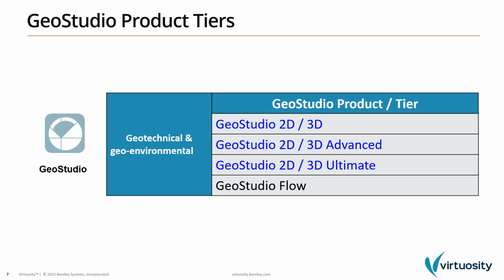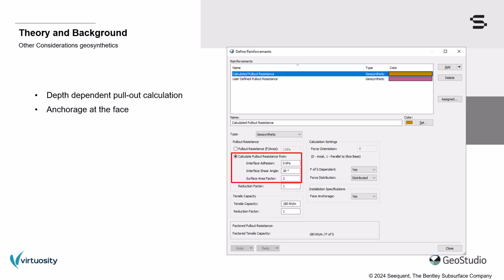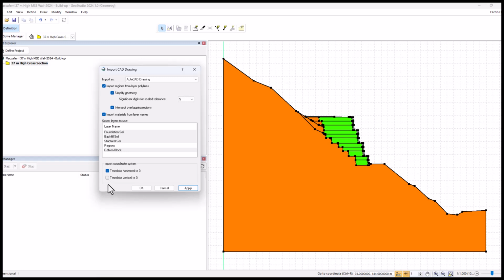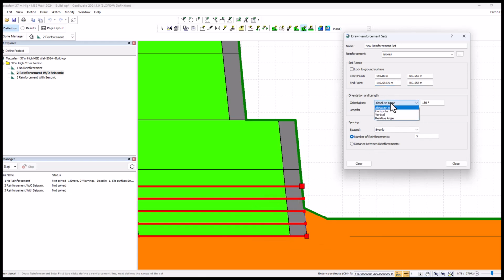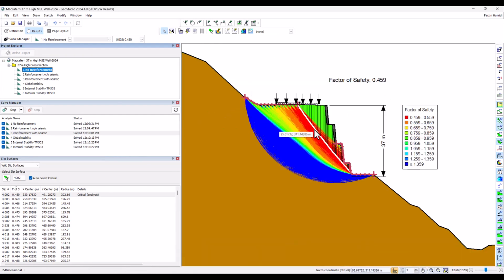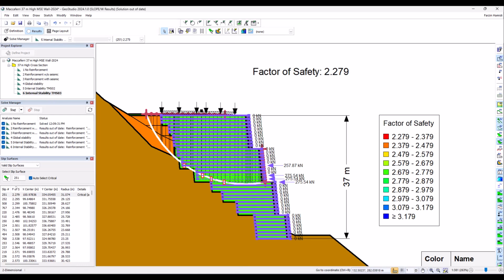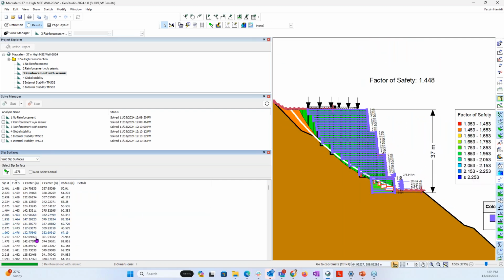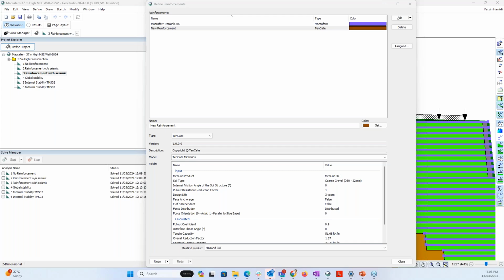Webinar Stability Analysis of a Mechanically Stabilized Earth MSE Wall With SLOPE W